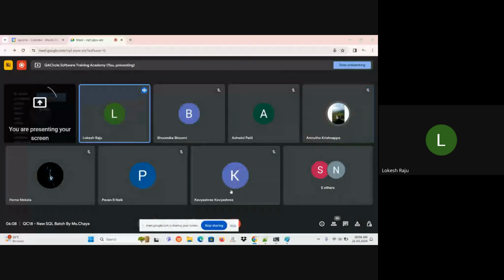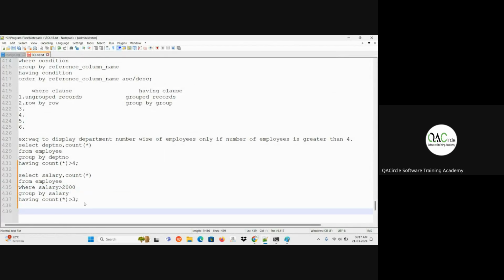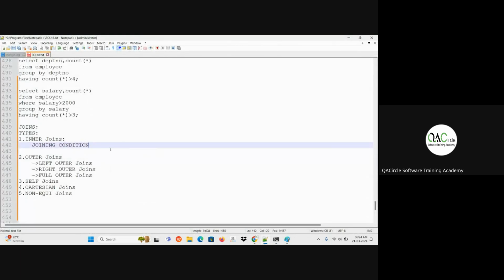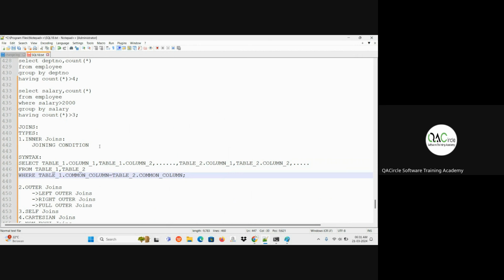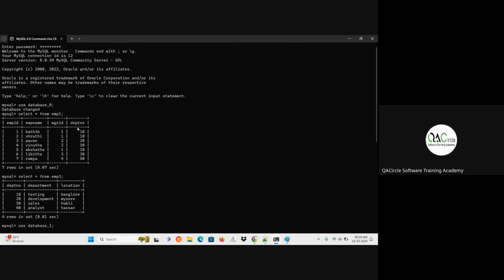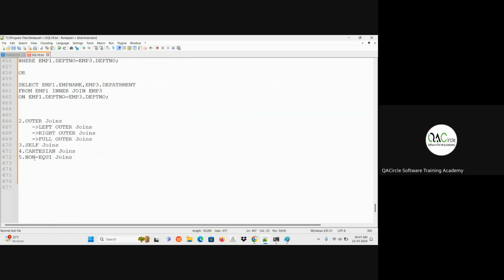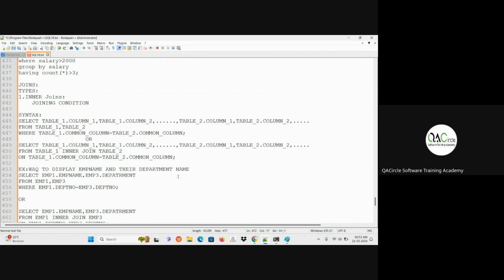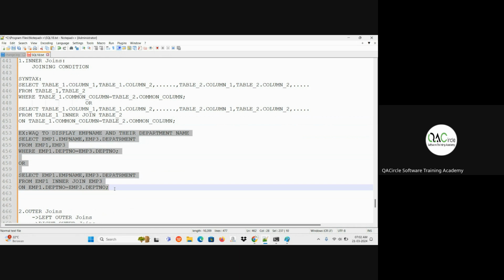MySQL Session Day-22